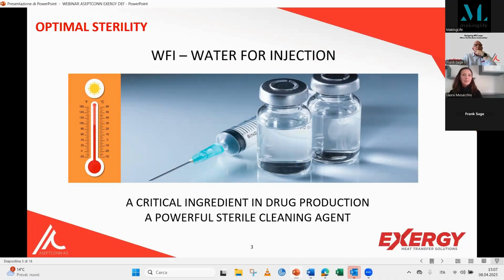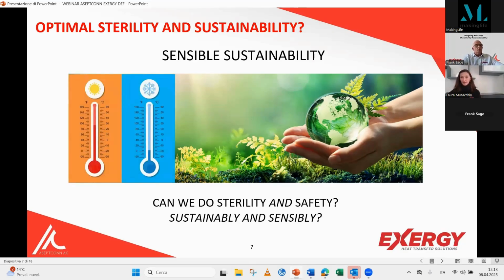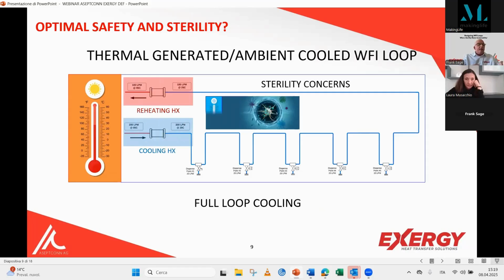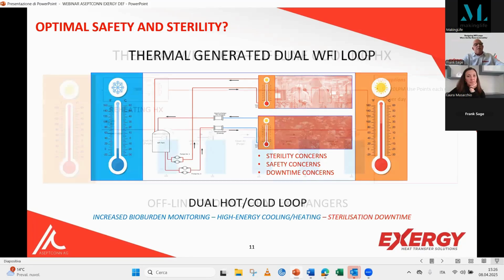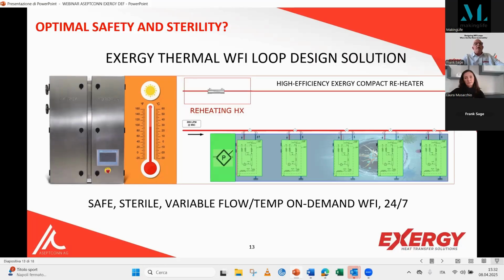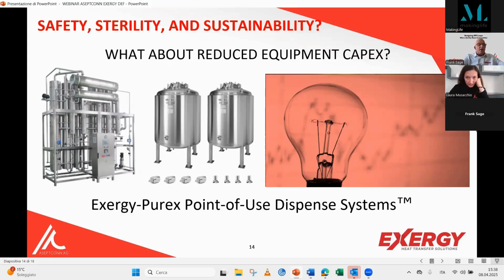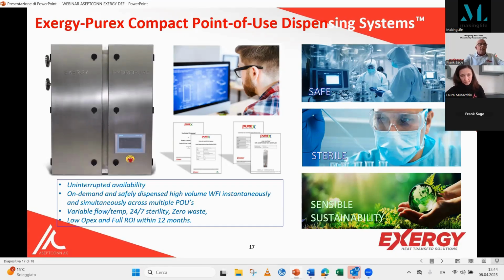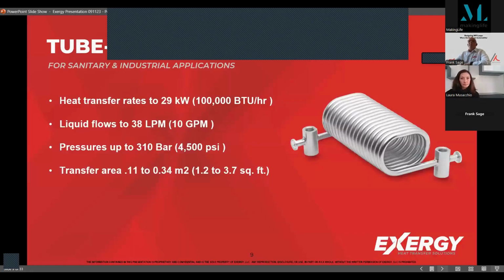Designing WFI loops Aseptconn AG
The webinar focus on the importance of optimized WFI distribution loop design to ensure process sterility, operational safety, and sustainability, while controlling operating costs.

1. Introduction: Why WFI Loop Design is Critical
- Direct link to patient safety, regulatory compliance, and production efficiency.
2. WFI Generation Methods: Advantages and Limitations
- MED/VC for maximum sterility, AWFI for sustainability — how to choose?
3. Distribution and Sterility Maintenance: The Central Role of Heat Exchangers
- Strategies to keep water hot, reduce energy losses, and ensure distributed water quality.
4. Challenges at Points of Use: The Weak Link in the Chain?
- Design, usage frequency, cleaning: how to minimize contamination while staying flexible?
5. Cost and Sustainability Optimization: Thinking System-Wide
- How smart upfront design reduces OPEX and carbon footprint while maintaining GMP compliance.
6. Case Studies and Best Practices
- Real-world examples of increased productivity, reduced downtime, and energy savings through well-designed WFI loops.